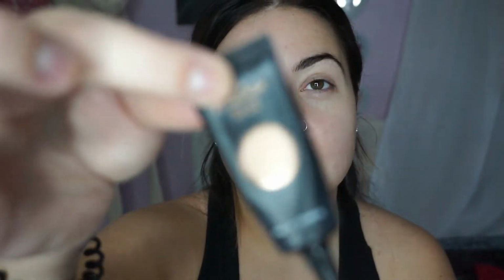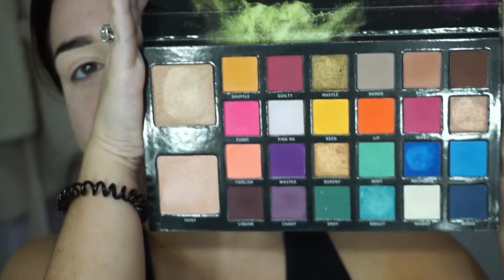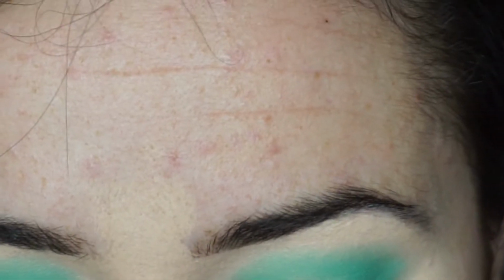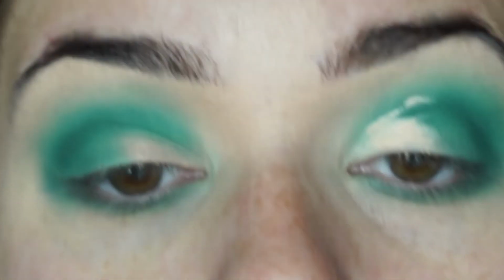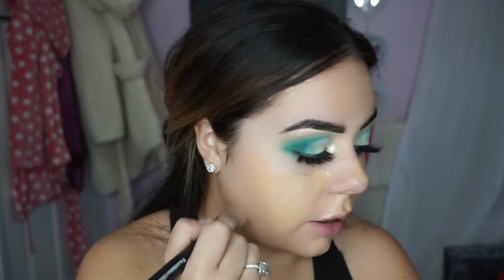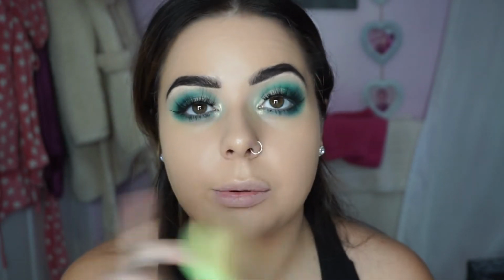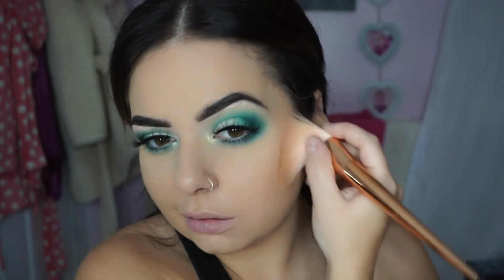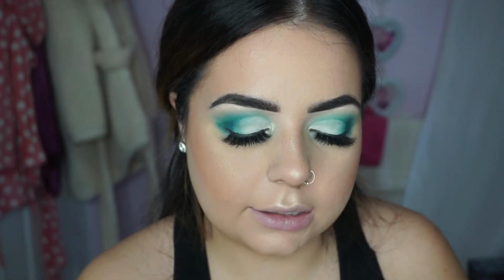GREEN CUT CREASE | Carnival Palette by Stacey Marie MUA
• Products in this video;
- La girl in shade Natural
- Carnival Palette by Stacey Marie MUA
- Tatti lashes TL3
Bronzer, brows & highlight - my website lmcosmeticsx.co.uk
• What I use;
Camera • SonyA5100
Lighting • Neewer Ring Light

The younique foundation is open to help you If you are a survivor of sexual abuse so if would like to attend our retreat please go
If you want to support my business & fancy buying some of the Younique products through me then you can buy through; lmcosmeticsx.co.uk - Percent of all orders go towards our sexual abuse survivor retreat.
xox